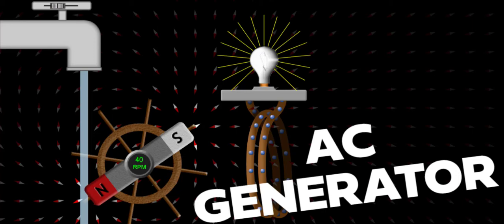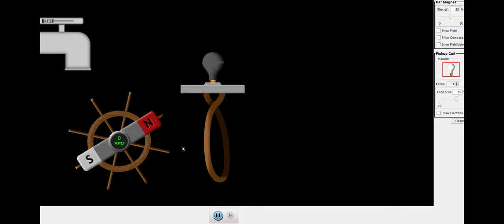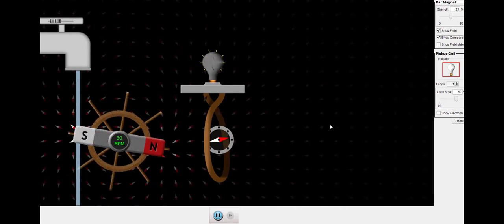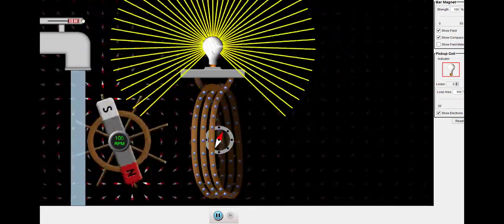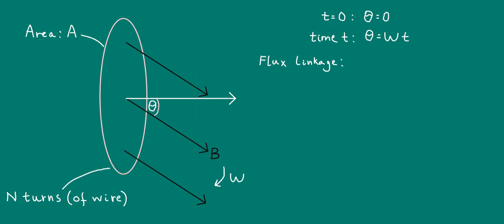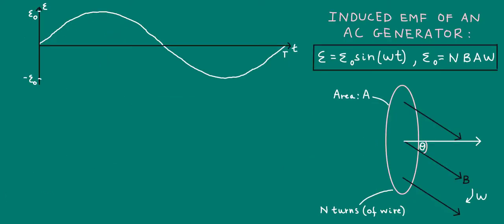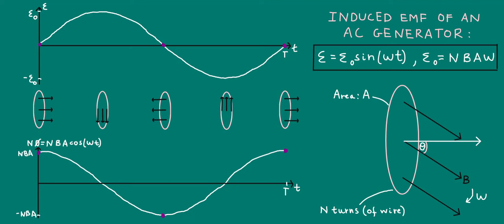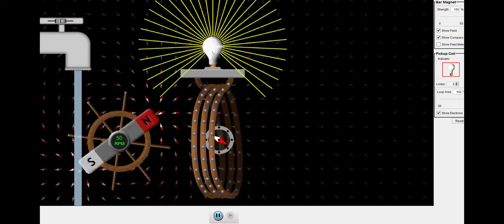Electromagnetic Induction | AC Generator (Alternator) | A-level Physics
This video discusses the AC (alternating current) generator or alternator. With the aid of a PhET simulation (see below), we explore the factors that determine the oscillating induced emf that develops in a coil when a bar magnet rotates. We discuss the derivation of the induced emf formula using Faraday's law of EM induction, and explain key aspects about the emf vs time graph (and its relationship to the flux linkage vs time graph). At the end, we touch on Lenz's law and pose a question for you to answer.